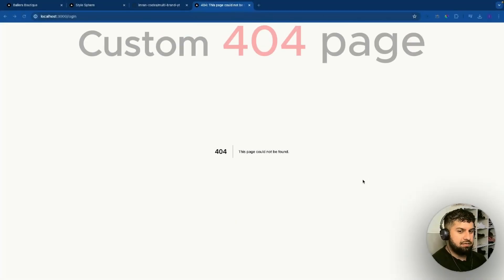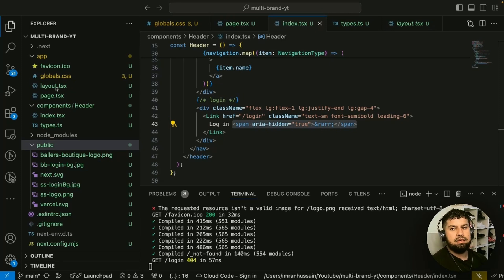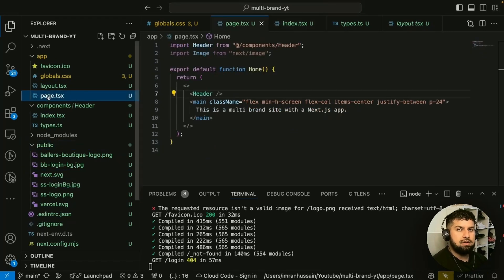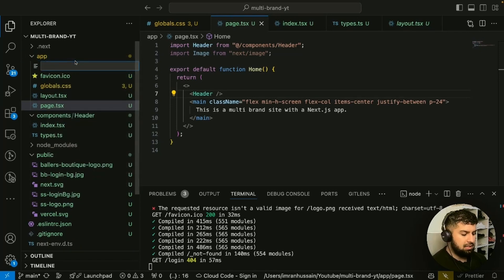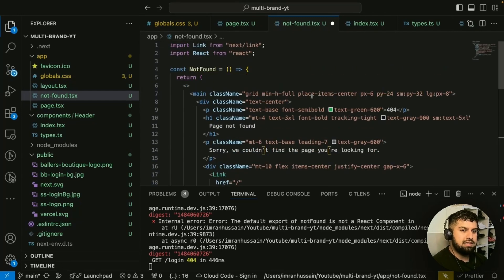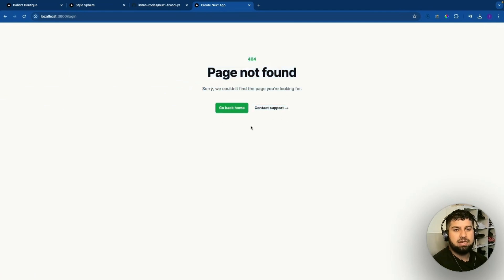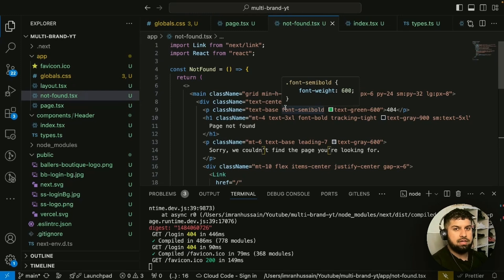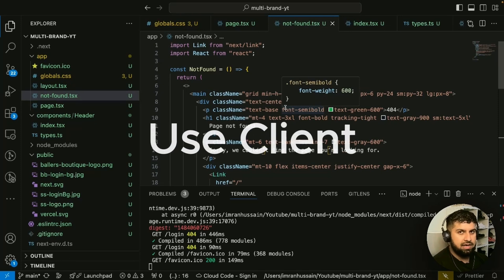4. How to Create a Custom 404 Not Found Page in Next.js 14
Welcome to this step-by-step tutorial on building a multi-brand e-commerce site using Next.js 14 and TypeScript! 🎉

In this video, you'll learn how to:
Create Custom Not Found Page For NextJS 14

🛠️ Tools Used:
Next.js 14
TypeScript
Vercel

Happy coding! 👨‍💻👩‍💻